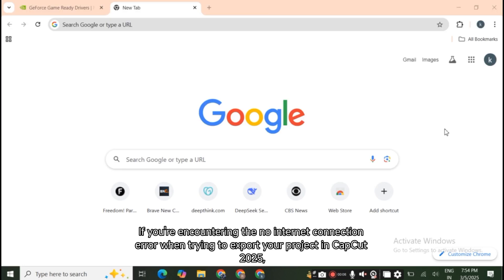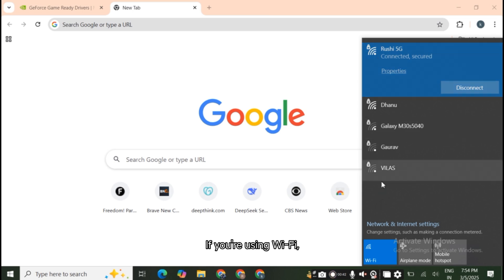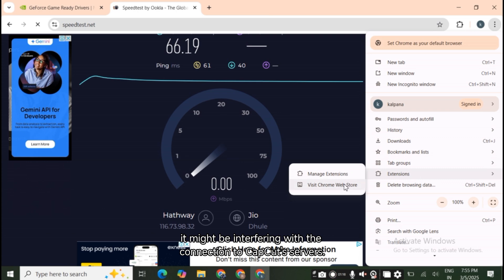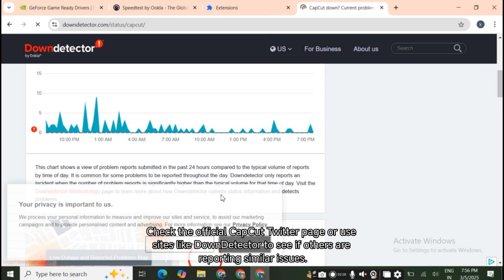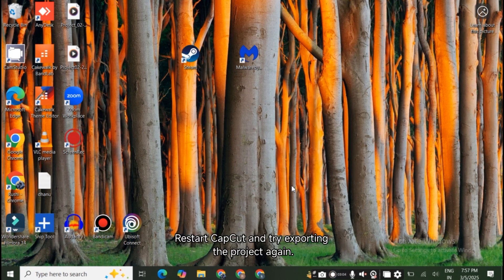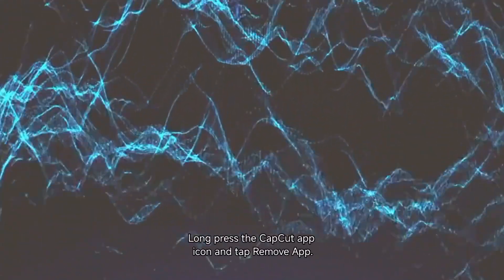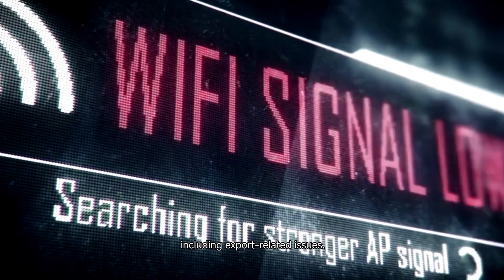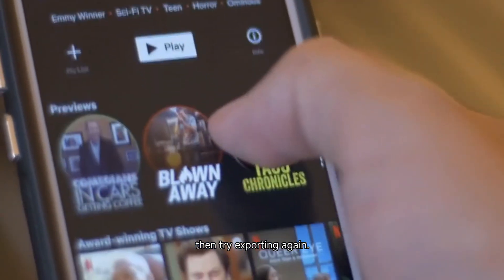Fix CapCut "No Internet Connection" Problem while Exporting (2025)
Are you getting the "No Internet Connection" error when trying to export your project in CapCut ? Don't worry! In this video, we'll show you 6 easy ways to fix this problem so you can export your videos without any issues.

Sometimes, this error happens due to a weak internet connection, server problems, or app glitches.

By following these simple steps, you can fix the CapCut export issue quickly and get back to editing!

🔹 Steps to Fix CapCut No Internet Connection Error:
📌 00:00 - Intro
📌 00:11 - Check Your Internet Connection
📌 00:29 - Disable VPN if Active
📌 00:42 - Check CapCut's Server Status
📌 01:00 - Clear Cache and Data
📌 01:28 - Uninstall and Reinstall CapCut
📌 01:55 - Restart Your Device
📌 02:11 - Contacting CapCut Support

By trying these solutions, you should be able to fix the CapCut export error and continue editing your videos smoothly. If the problem still exists, contact CapCut support for further help.